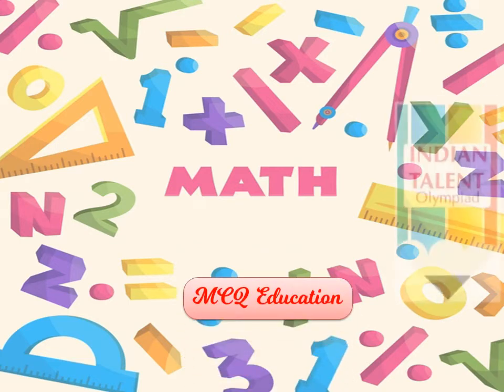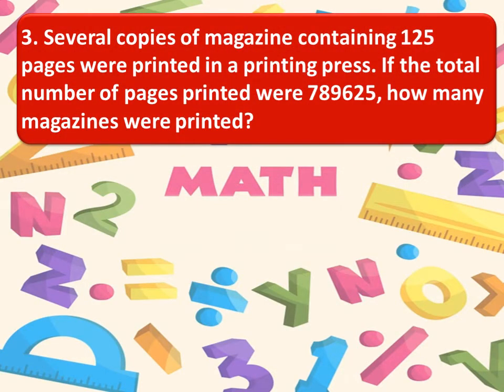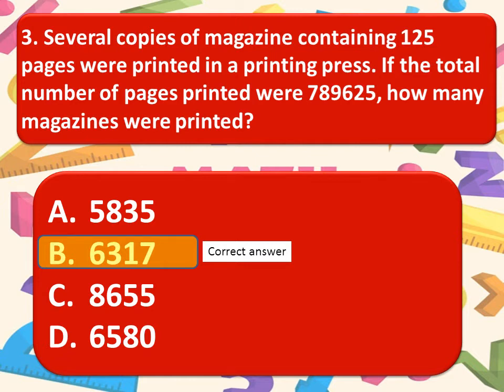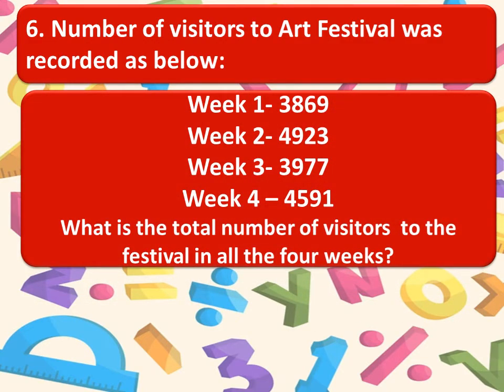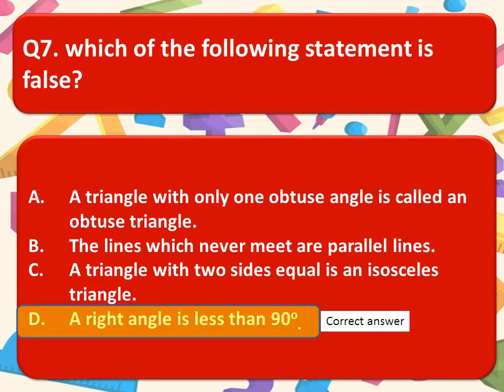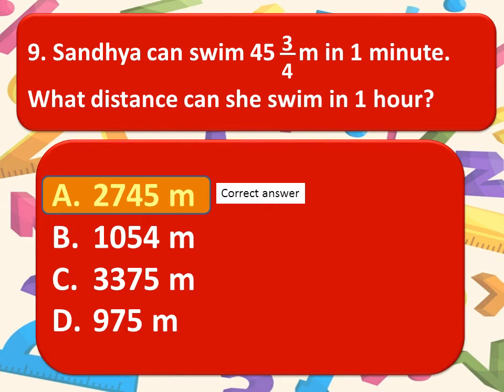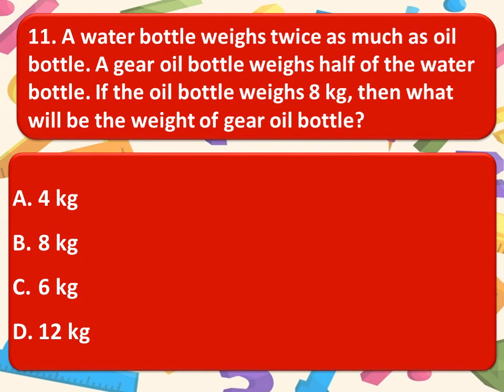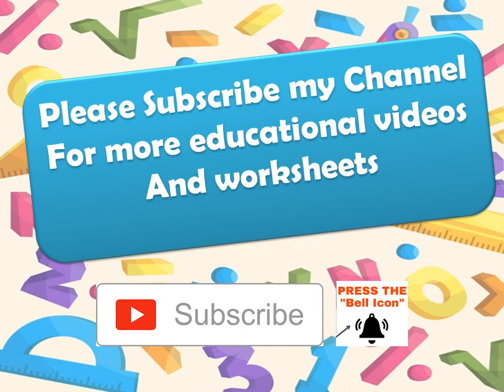"Math" Olympiad Question with Answer for Grade 5// Sample paper of math Olympiad/math quiz question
Indian Talent Olympiad (ITO) is a top Olympiad organization in India that conduct Olympiad exams for class 1 to class 10.Olympiad exams organized by ITO are scholarship exams that follows the academic school board syllabus for grade 1 to 10. Our Olympiad exams are International Science Olympiad(ISO), International Maths Olympiad IMO , English International Olympiad(EIO), General Knowledge International Olympiad (GKIO),International Computer Olympiad(ICO), National Social Studies Olympiad(NSSO), International Drawing Olympiad(IDO) , National Essay Olympiad(NESO).Refer Olympiad books , Online Olympiad Tests for practice and prepare. Olympiad exam registrations are open for School and students along with Olympiad Dates ,benefits details.